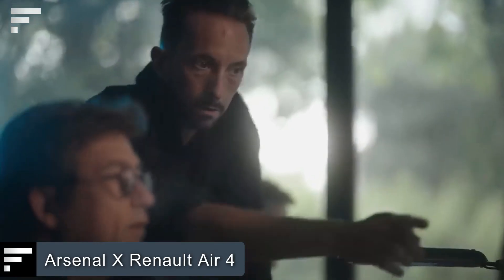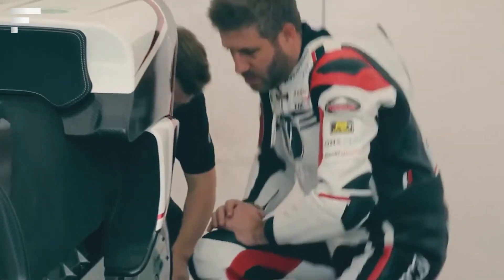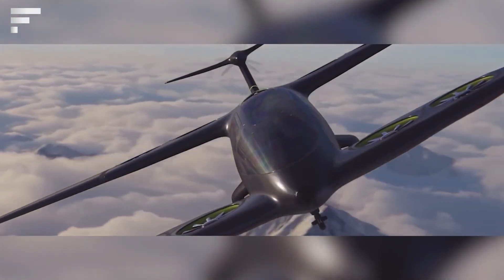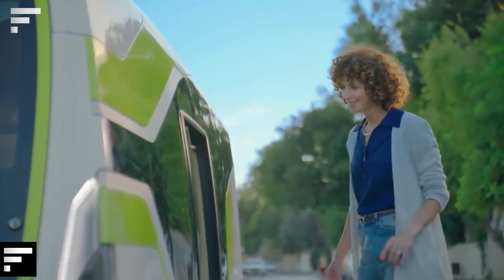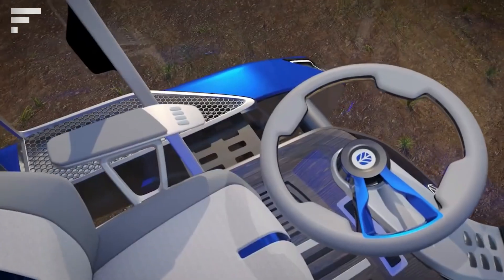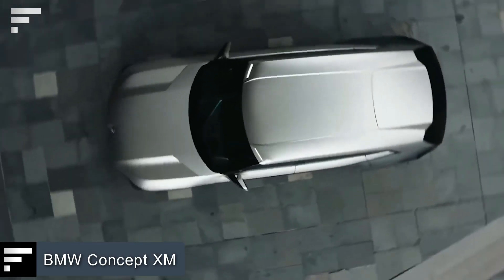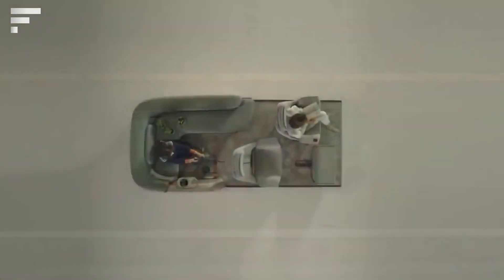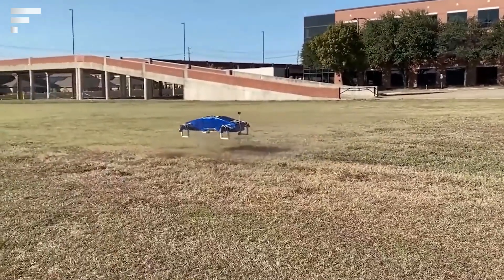Future Car Concepts You Must Have See | Let's Go Future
🕐 TIMESTAMPS 🕐
0:00  Intro
0:14  Arsenal X Renault Air 4
1:06  WMC 250 EV
1:56  Lexus ROV
2:30  Ascendants Flight Technologies ATEA
3:18  Nissan Arias Single-Seater Concept
4:03  REE Leopard
5:03  New Holland and Pininfarina Tractor
5:54  Opel Manta GSC Electro Mod
6:46  BMW Concept XM
7:43  Ionic Seven
8:035  AB6 Jet Quad